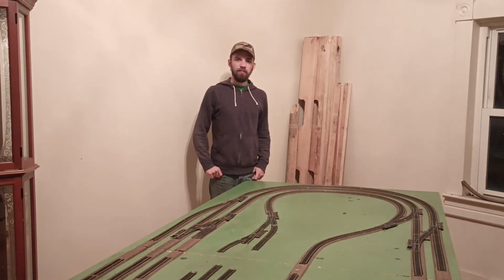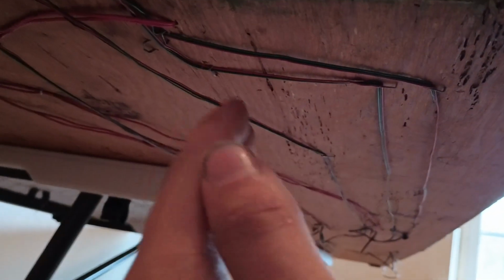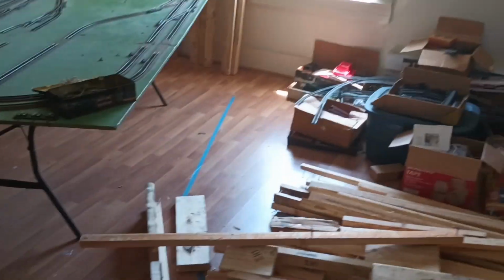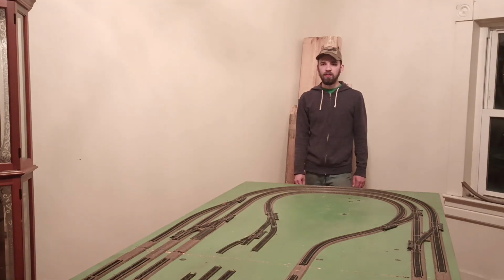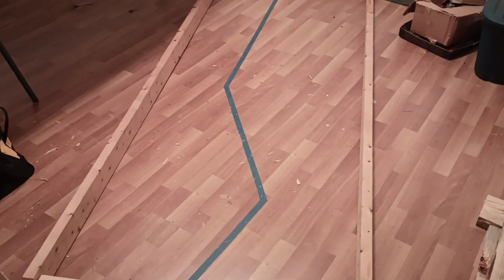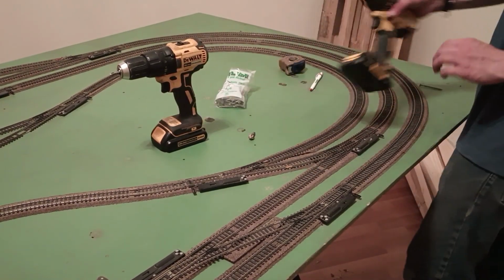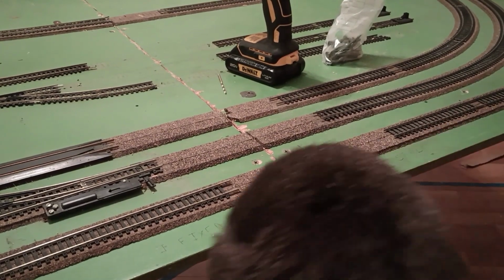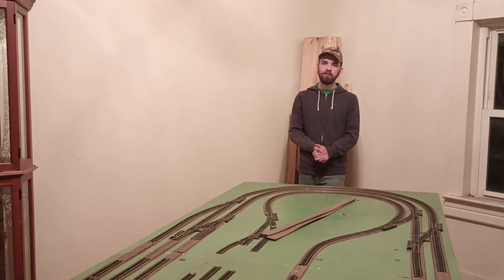Reviving A 4x8 Layout - Part 2: The Framework (Or, Change Of Plans...)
So, uh, yeah...my plans for this layout changed a little bit.  But nonetheless, here is part 2 of the 4x8 rebuild series!  Skip ahead to 19:00 in the video if you don't want to basically watch paint dry...idk, I thought it was boring.  I promise things will get more interesting!